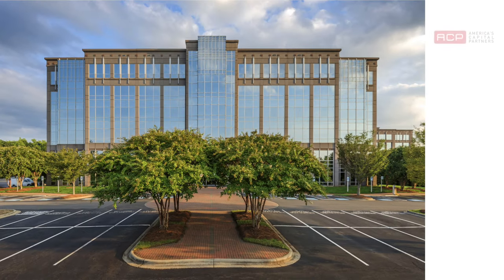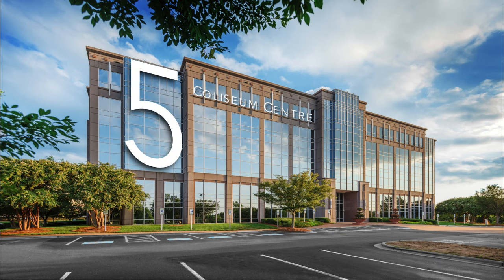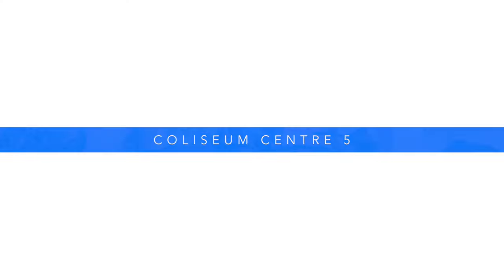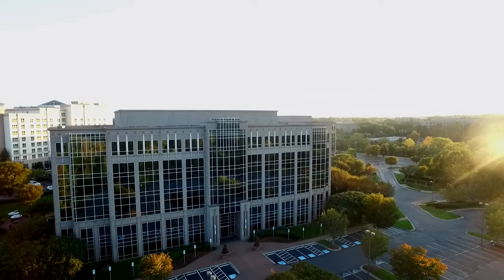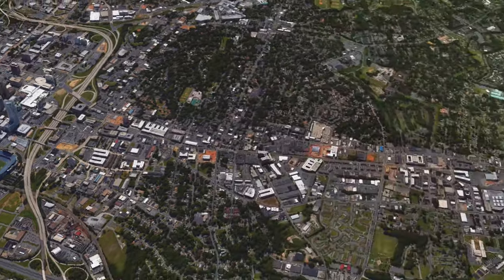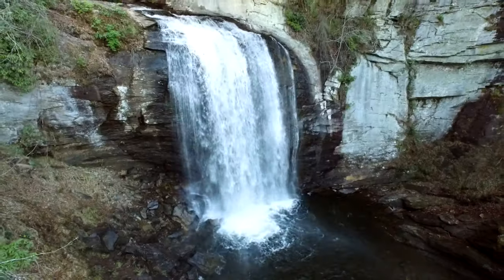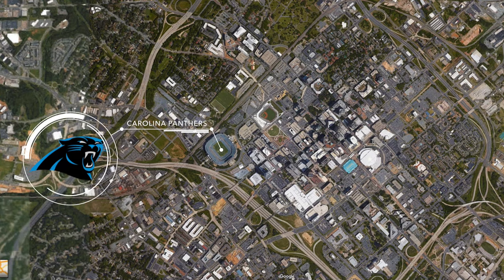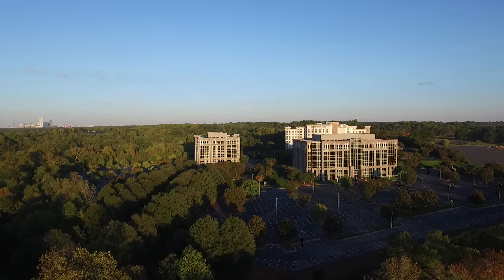Coliseum Centre – A Headquarters Opportunity in Charlotte, NC